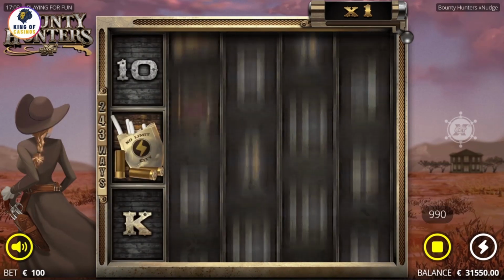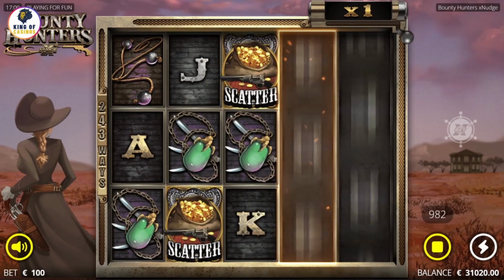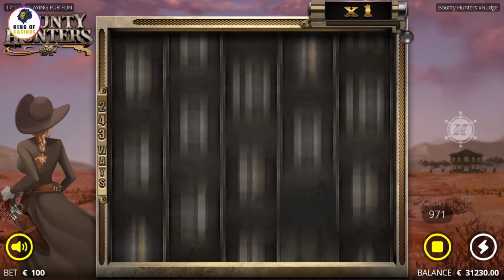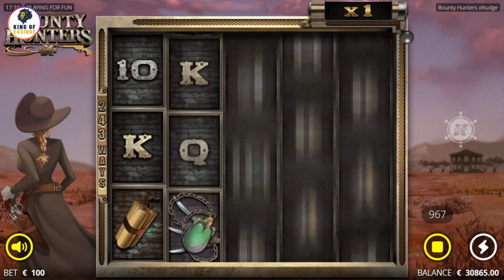Bounty Hunters Slot Review MAX WIN 💰 New Slot Machines 2023 💰 Best NoLimit City Slot Games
Step into the Wild West once again as Nolimit City takes you on a thrilling adventure with their latest release, Bounty Hunters.

As avid fans of Nolimit's western-themed slots like Deadwood and Tombstone, we were eagerly awaiting the arrival of Bounty Hunters. The provider has already proved their expertise in this genre, and now they're back to push the boundaries even further with this new action-packed slot.

Bounty Hunters draws inspiration from the notorious gunslingers of the Wild West, where the pursuit of bounties knows no bounds. The captivating art style and soundtrack, reminiscent of Nolimit City's hit Deadwood, immerse players in a world of high-stakes showdowns and untamed action.

The base game unfolds on a 5x3 layout, featuring a combination of classic mechanics like the beloved xNudge® along with innovative new features such as the 'Mexican Standoff' and 'Few Dollars More,' designed to keep players on the edge of their seats.

But the real excitement lies in the bonus modes 'Raid Spins' and 'Showdown Spins,' where the three gunslingers confront their bounties head-on in intense shootouts. Every 'kill' adds to the total multiplier, and with cunning ringleaders enhancing the multiplier in unique ways, the potential for massive wins becomes undeniable.

As expected from Nolimit City's groundbreaking slots, Bounty Hunters is an 'Extremely Volatile' title. Bounty hunting may come with its risks, but the rewards are beyond thrilling. In the pursuit of big wins, 'Revelations' are bound to happen, granting players the opportunity to claim the game's maximum theoretical payout of a staggering 52,310x the base bet!

Join us in this Wild West escapade as we embark on an exhilarating journey of bounty hunting and untold riches. Don't miss the chance to experience Nolimit City's Bounty Hunters, a slot that's sure to keep you on the edge of your seat from start to finish.

Witness the epic bounty hunt for yourself and spin the reels now! Find the game link in the comments, where you can also explore what other players are saying about this adrenaline-pumping slot. Happy hunting, partners! 🤠🎰

Play NOW: Link in comments.